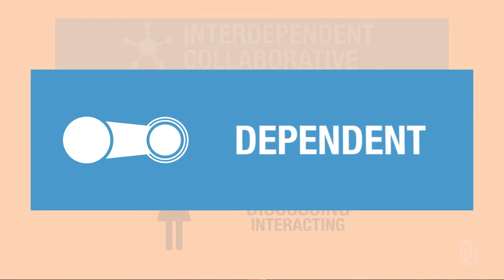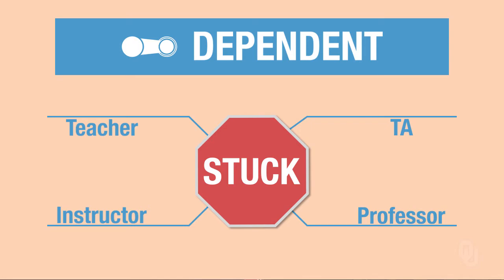Gateway to College Learning - Independent and Collaborative Learning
“Gateway to College Learning” is a free online course on Janux that is open to anyone.

Lillian Miller, M.Ed., is the Director of Freshman Programs. Nicole Kendrick, M.Ed., is a Student Programs Specialist.